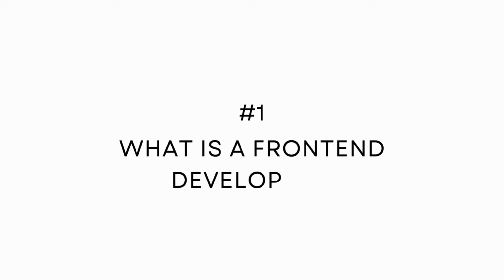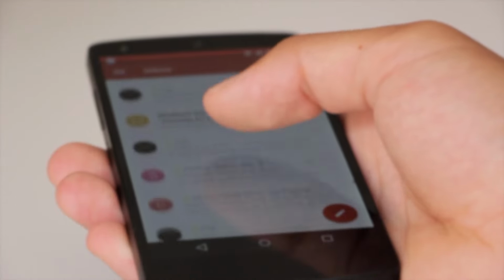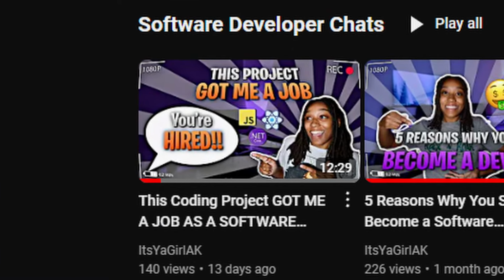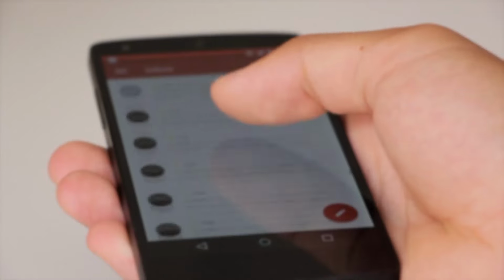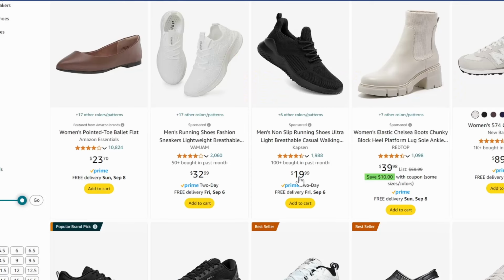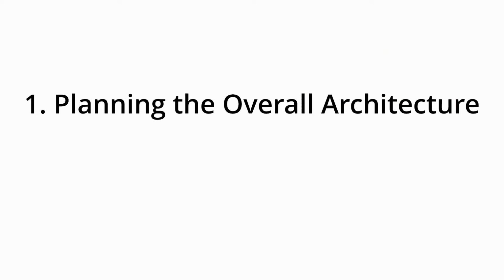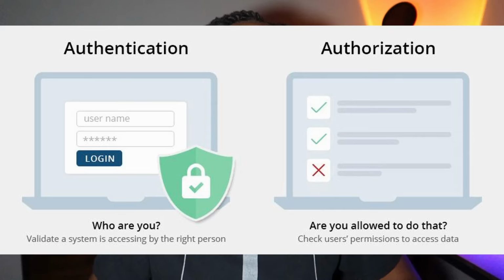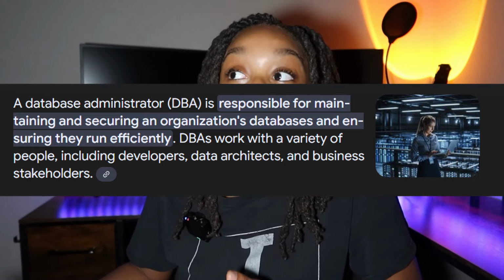FRONTEND vs BACKEND vs FULL STACK DEVELOPER | Which Is Best For Me?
Frontend, Backend, or Full Stack? Which path is the best for you? Watch this video to learn more about what each role does to help you figure out which one fits you the best! :)

Video Chapters:
00:00 - 00:41 - Intro
00:42 - 03:07 - What is a Frontend Developer?
03:07 - 06:36 - What is a Backend Developer?
06:37 - 08:13 - What is a Full Stack Developer?
08:14 - 09:23 - Outro

Editing Software: DaVinci Resolve
Camera: Canon G7X Mark III
Microphone: Rode Wireless Pro